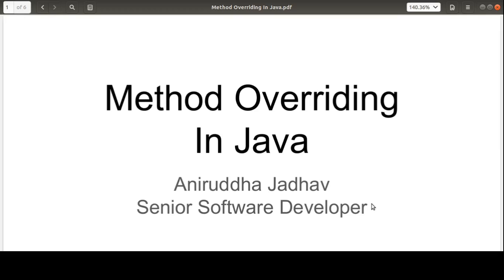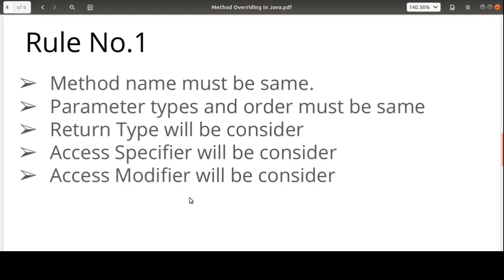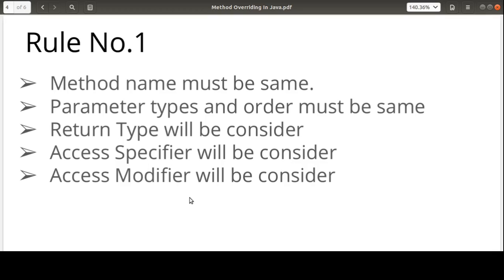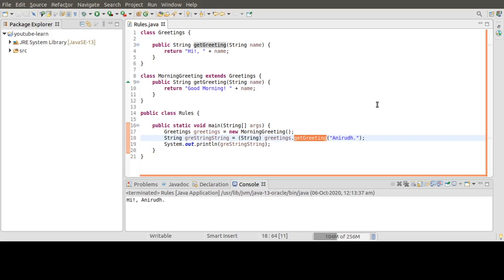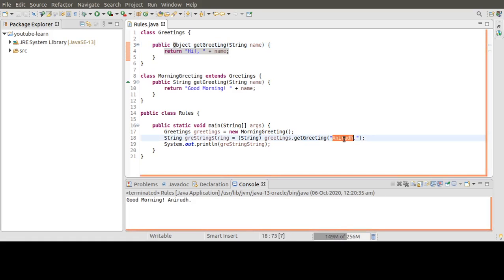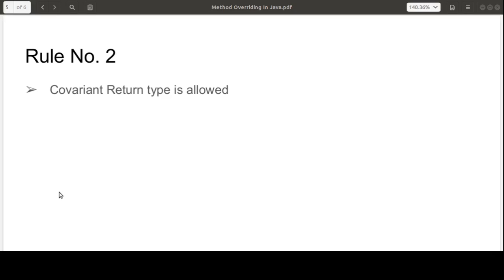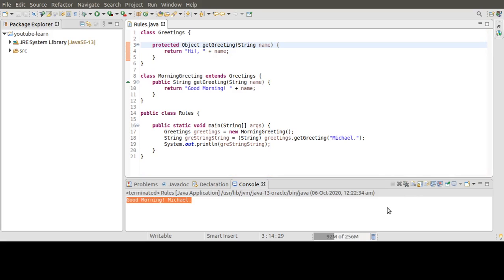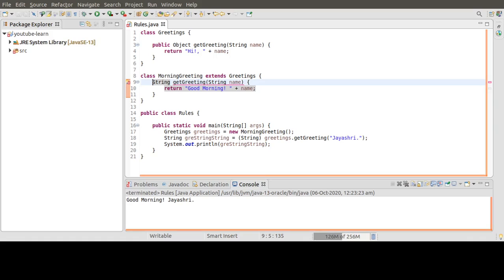Method Overriding | Part 1| Polymorphism | Java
This video provides you short descriptive information on Polymorphism. Explains how method overriding will be used in java.
This is my humble action to contribute to free education. Thank you, guys.